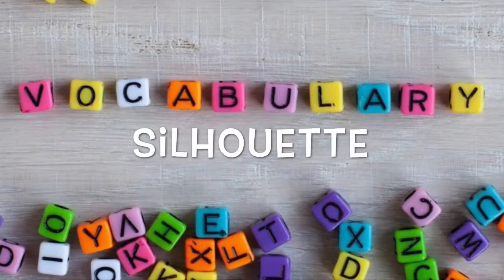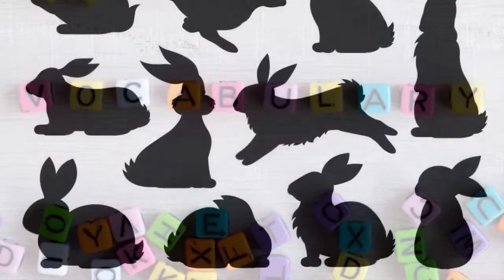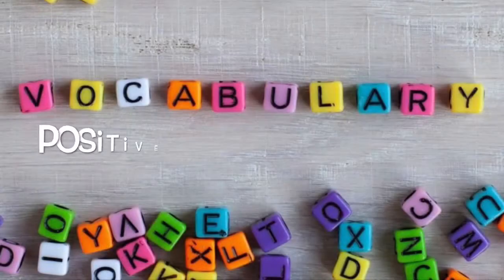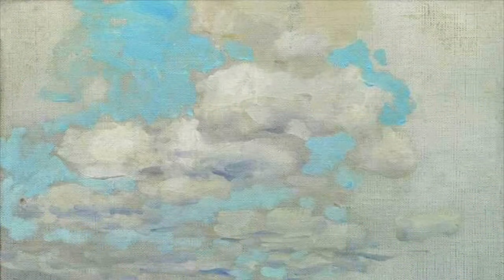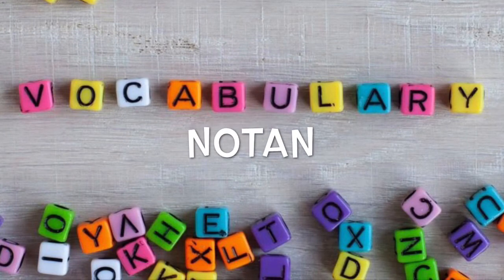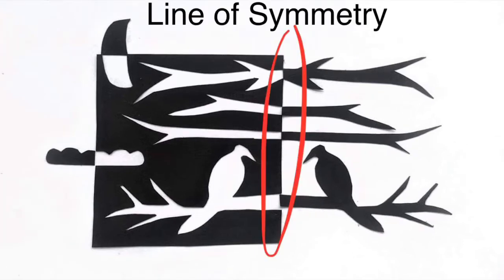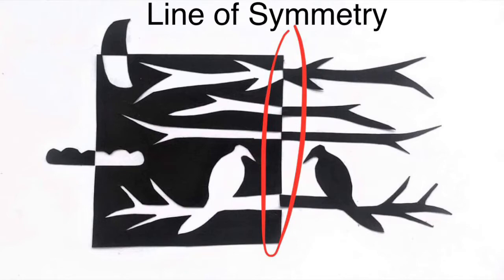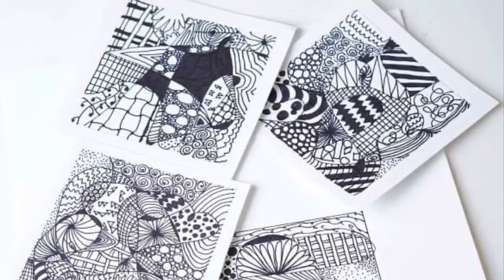4th and 5th Grade’s Animal Silhouettes